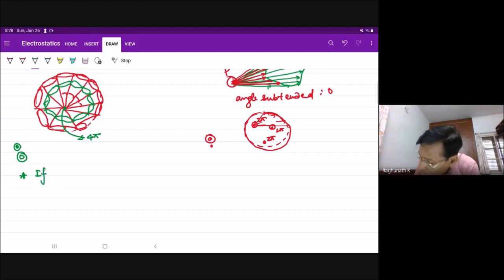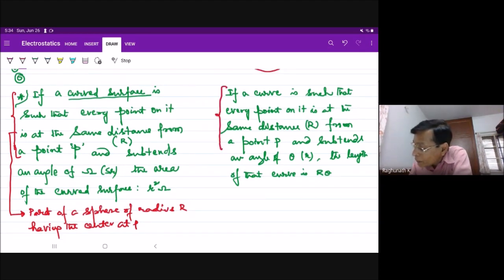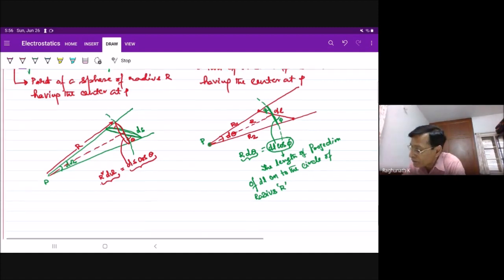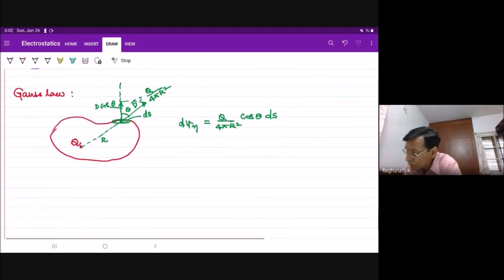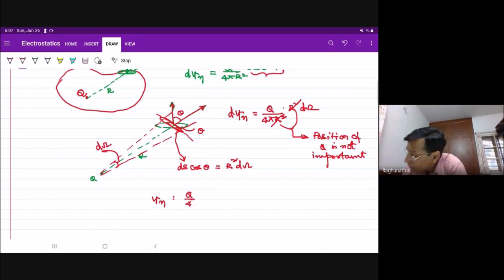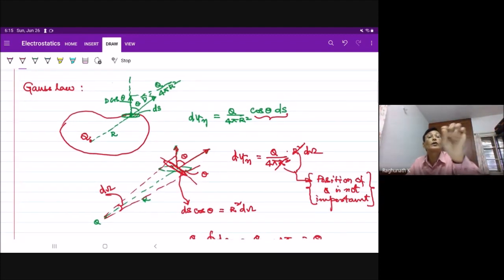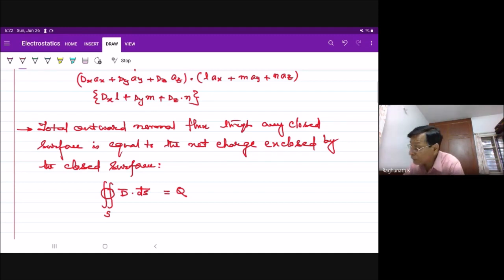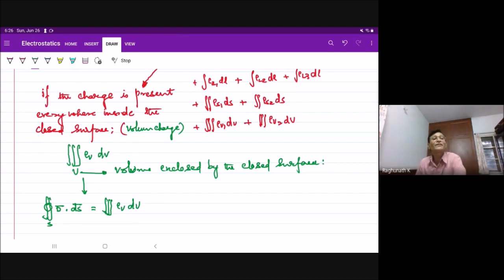Gauss's law - 2 | GATE | ECE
Topics covered :
Gauss's Law